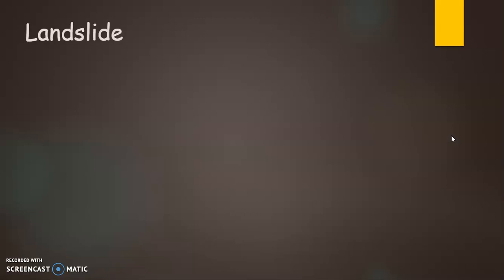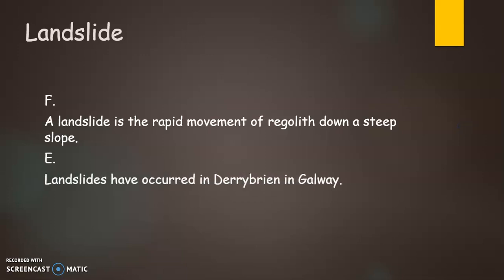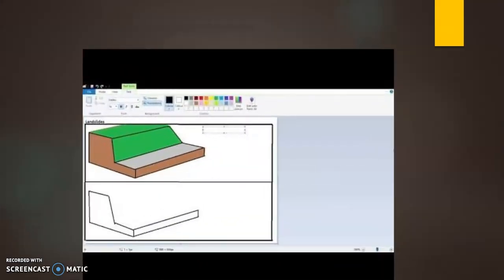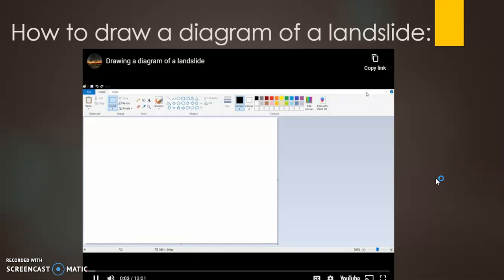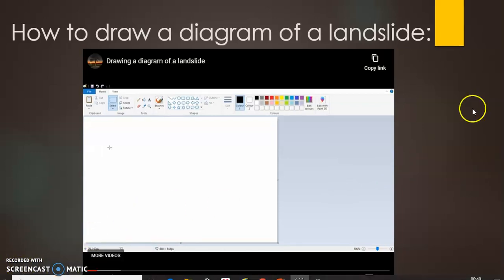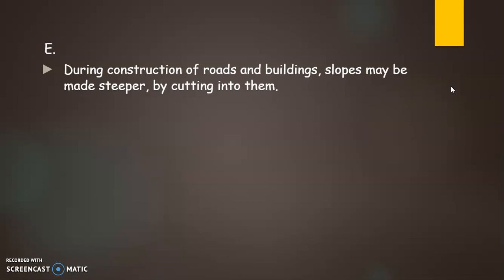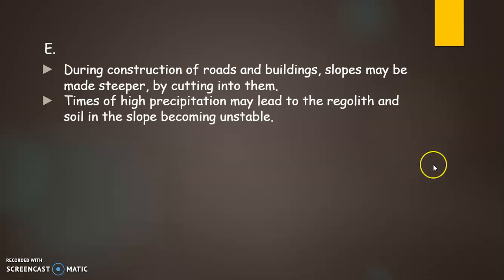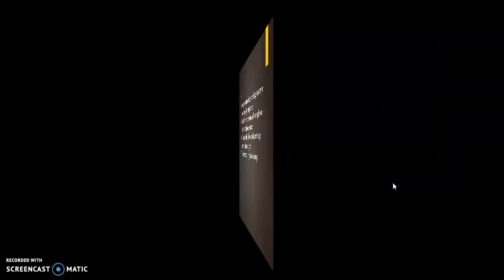Mass movement: Landslide FEED